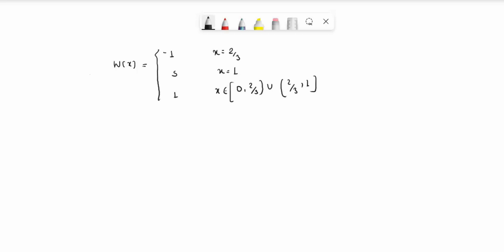Use the Darboux Criterion for Riemann Integrability to show that the function [0,1] R defined by 3â…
Use the Darboux Criterion for Riemann Integrability to show that the function [0,1] R defined by 3âˆš(x + e^(-0.9x)) is Riemann integrable on [0,1].